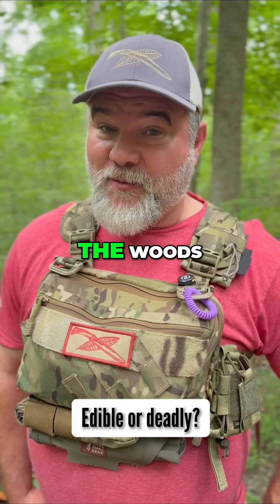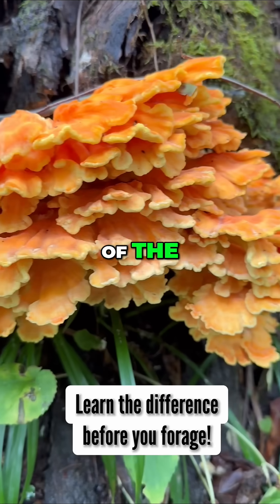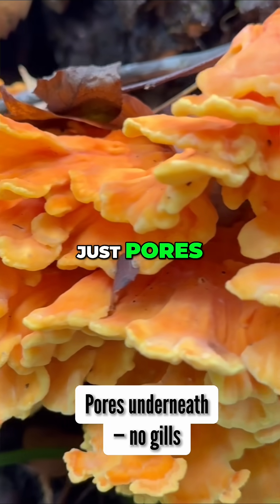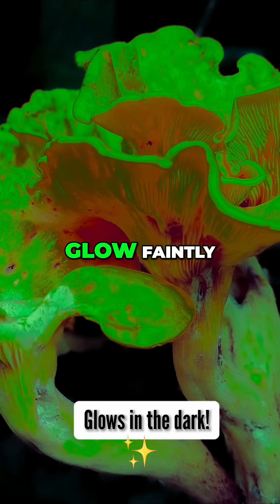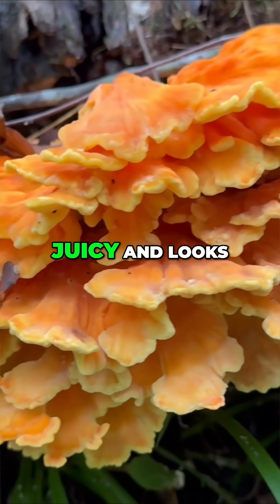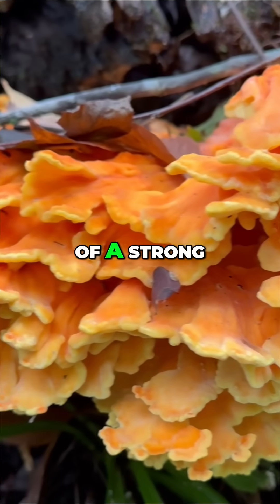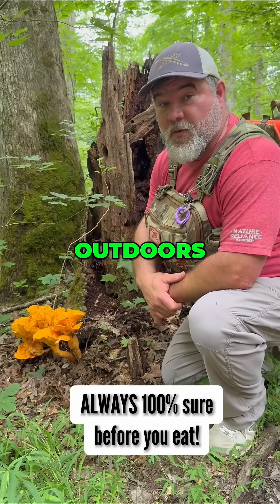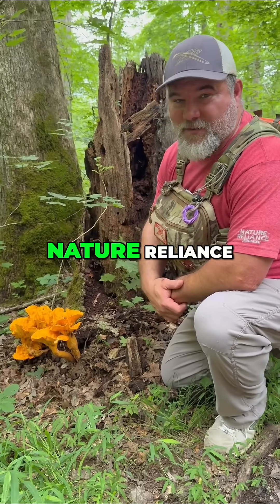Jack-o'-Lantern vs. Chicken of the Woods: Mushroom ID!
We break down the differences between toxic Jack-o'-lantern mushrooms and edible Chicken of the Woods. Learn how to identify these mushrooms, avoid serious illness, and stay safe while foraging. We share crucial tips to help you distinguish between them and prevent potential harm, ensuring a safe and enjoyable foraging experience. Our goal is to educate and empower fellow foragers.